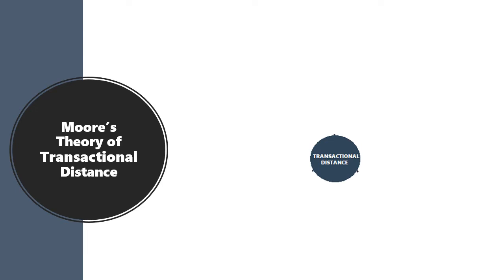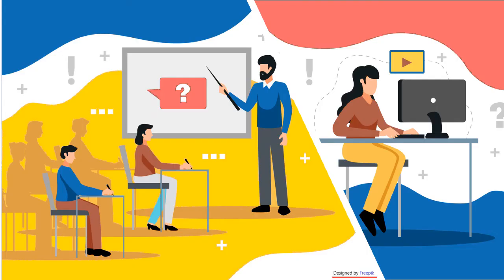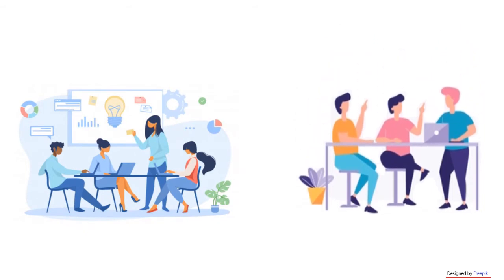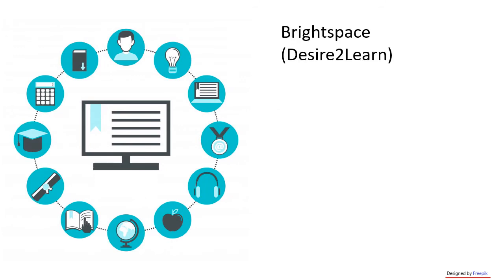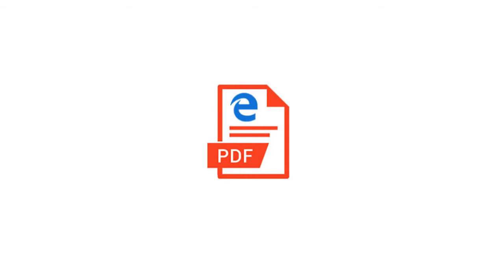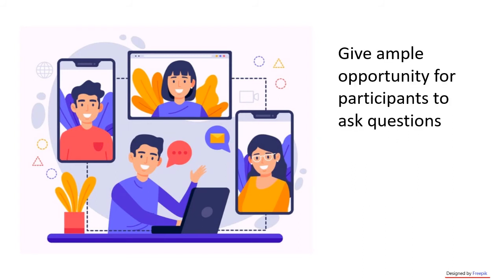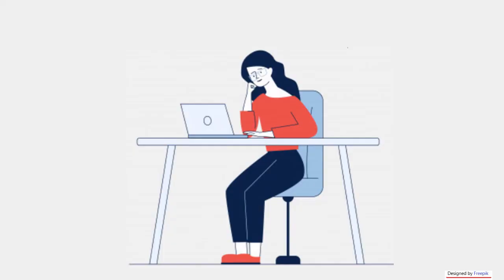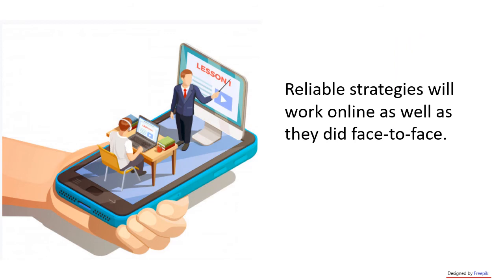Human Interaction: Staff Training Goes Online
This presentation fulfills a requirement for EDUC 5103.